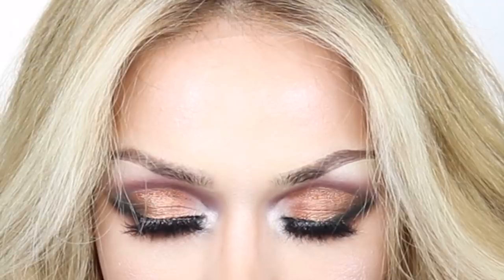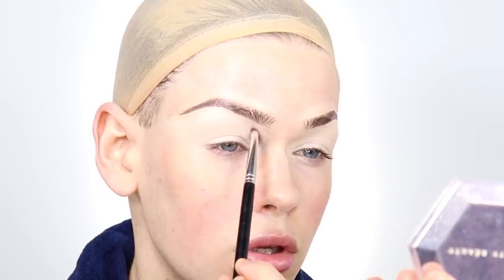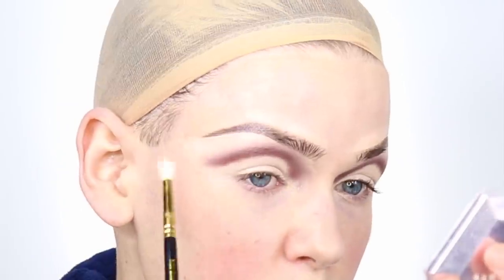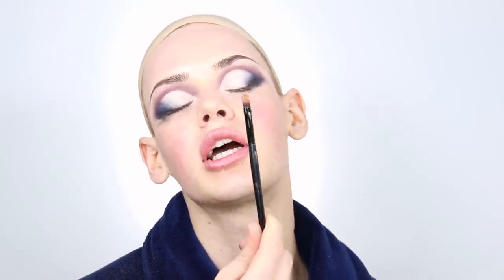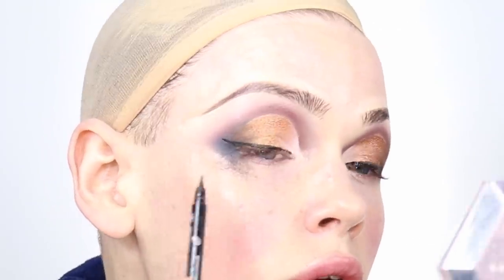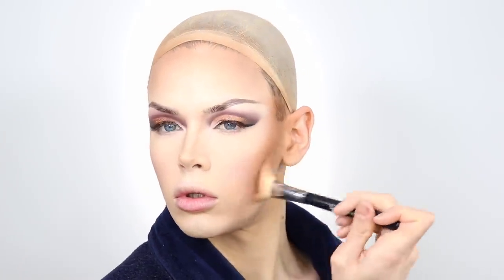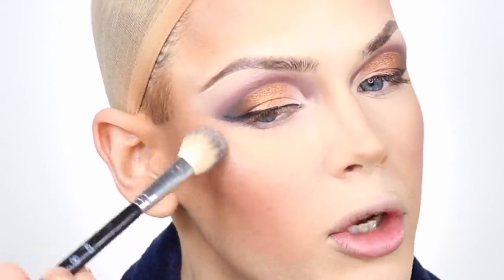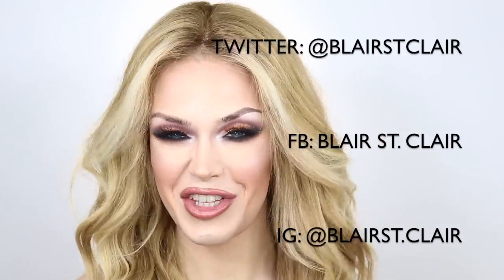STEP BY STEP SUMMER GLAM!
What's the fun in waiting for summer when you can bring the summer sun to your own home?!

PRODUCTS MENTIONED
Face:
Photo Finish Primer - Smashbox Cosmetics
Strobe Cream (Silverlight) - MAC Cosmetics
Hourglass Vanish Liquid Foundation - Porcelain
NARS Radient Concealer Affogato
Anastasia Beverley Hills Contour Stick - Fawn
Anastasia Beverley Hills Powder Bronzer - Rosewood
Marc Jacobs O!Mega Bronzer
Primary Frosted Highlighter
MAC Cosmetics Mac Fix Plus Setting Spray

Eyes:
Anastasia Beverley Hills Neutral Palette
Makeup Forever Artist Color Pencil Black
Jane Cosmetics Black Mascara
Urban Decay Black Razor Sharp Liquid Eyeliner

Eyebrows:
Anastasia Beverley Hills Taupe, Chocolate, & Granite Brow Pomade

Lips:
Makeup Forever Artist Color Pencil Anywhere Caffeine
Anastasia Beverley Hills Peachy Lipstick
Fonts Beauty Gloss Bomb